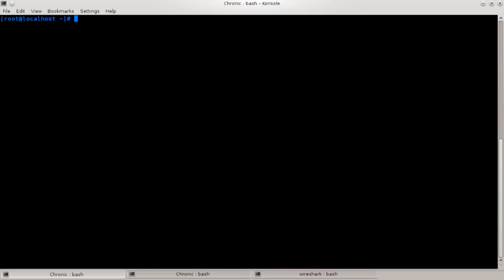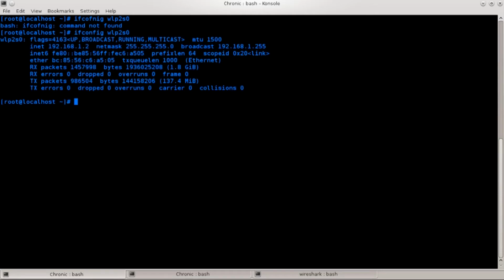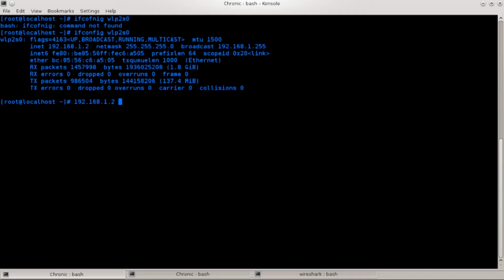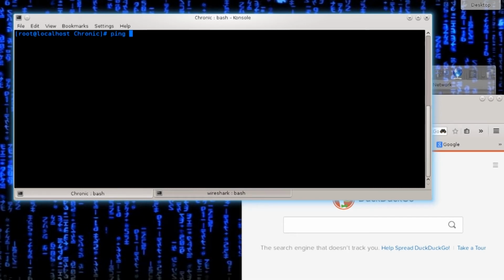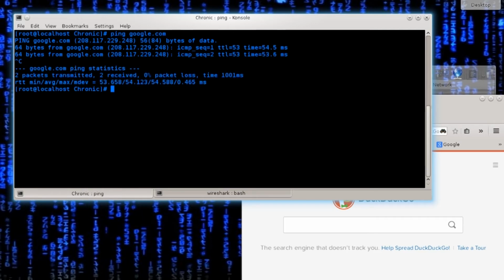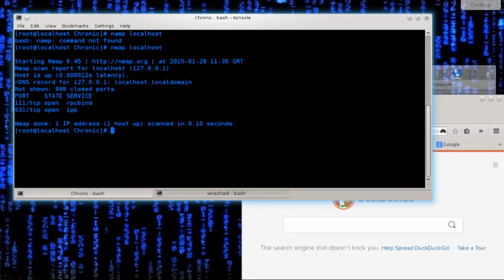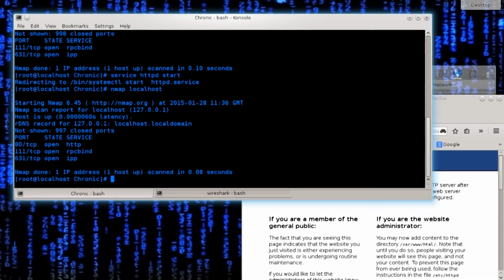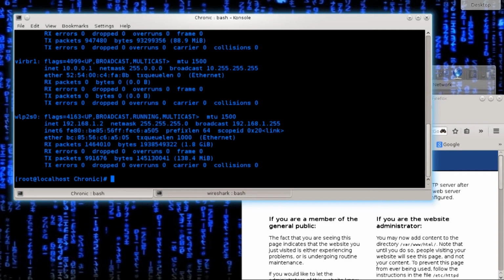Wshrk2 Basic Networking Terms and Concepts for learning Wireshark at CiuLabs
Wshrk2 Basic Networking Terms and Concepts for learning Wireshark at CiuLabs, an initiative of Technology Incubation Center CIU